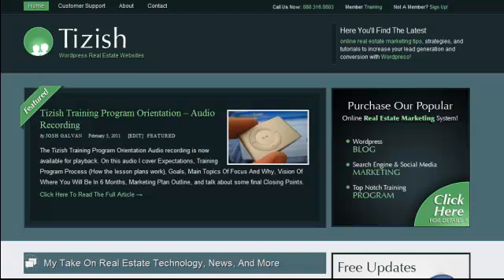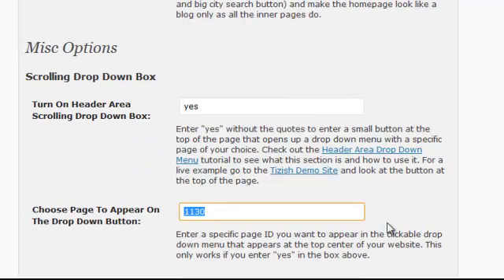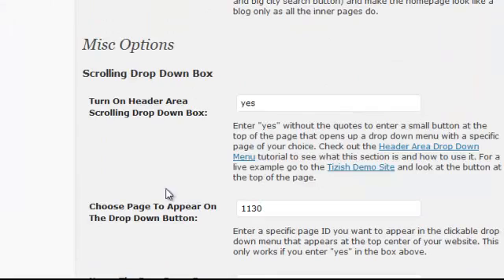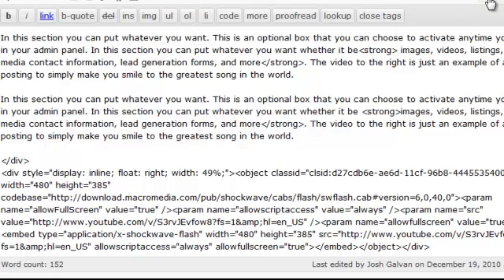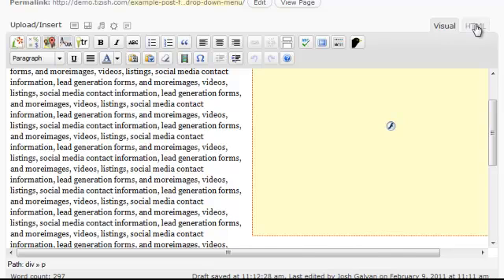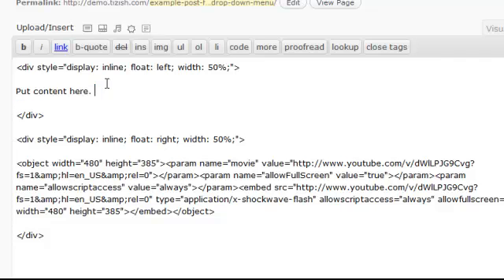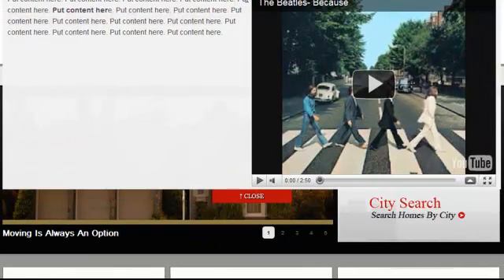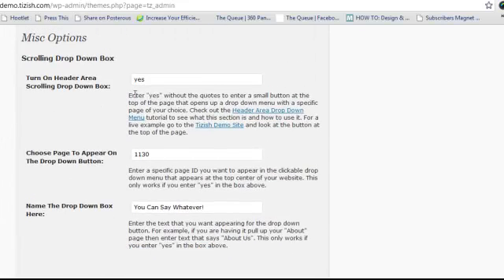How to add a featured drop down menu to the top of your Tizish Wordpress Blog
- In this video tutorial you will learn how to add a custom drop down menu that is activated upon being clicked by your website visitors. This rests at the very top of your website as a button and can have any content you want in it. and check out the very top button on the site.